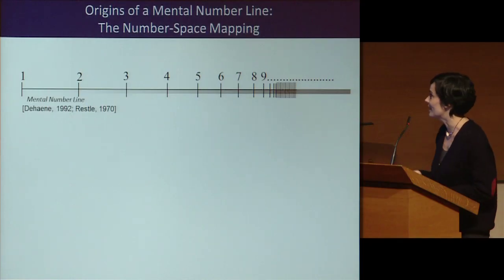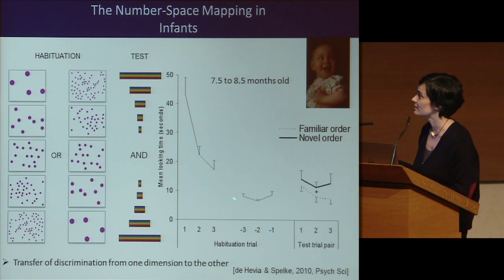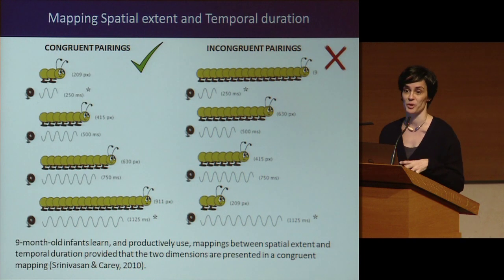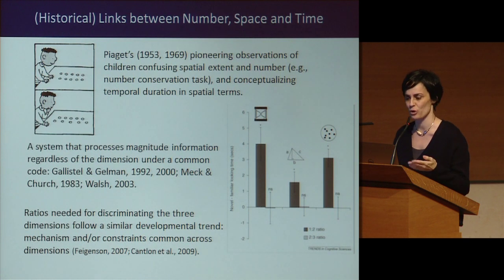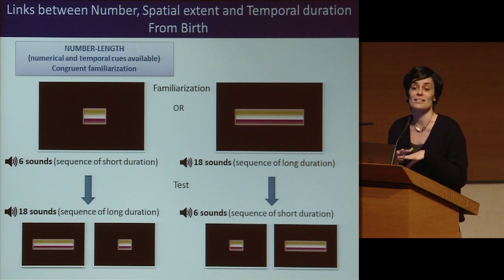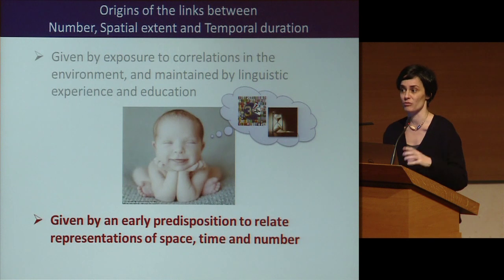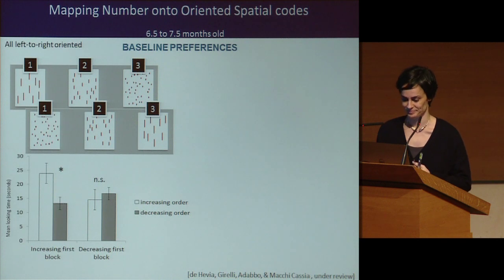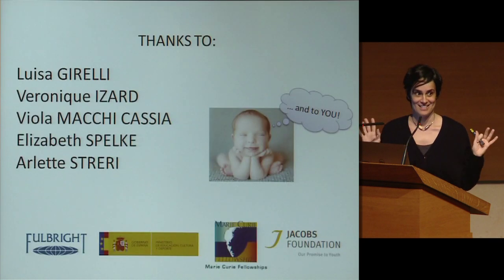Interactions entre espace, temps et nombre : 20 ans... (8) - Stanislas Dehaene (2012-2013)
Colloque 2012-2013 : Interactions entre espace, temps et nombre : 20 ans de recherches
Conférence du mardi 26 février 2013 : Ce que les bébés savent de l'espace, du temps et des nombres

Intervenant(s) : Lola de Hevia, CNRS (Paris)